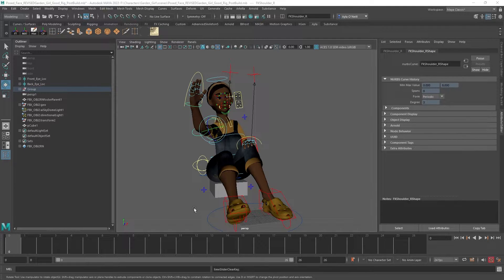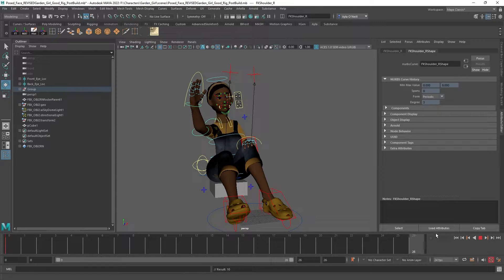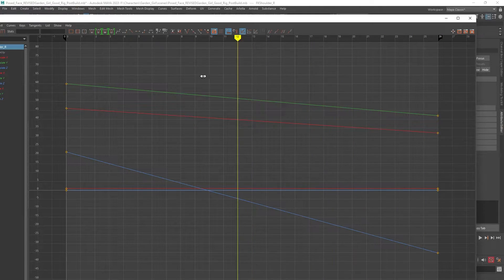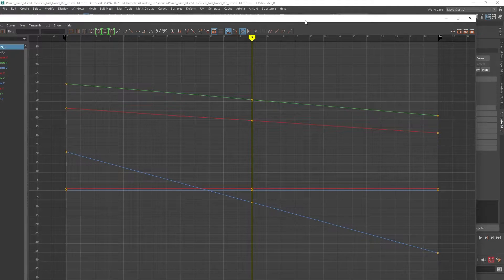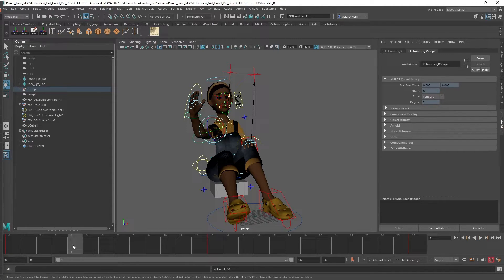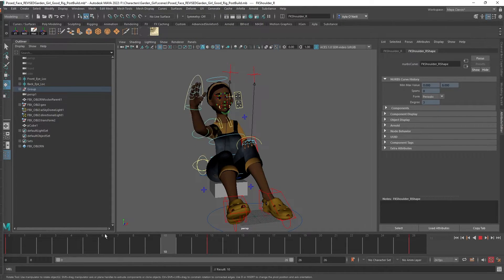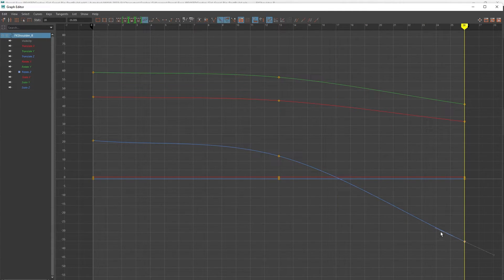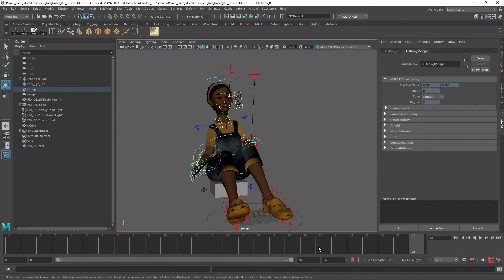Shortcut to Copy Keyframes in Maya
In this quick tutorial, I show you the shortcut to copy keyframes from the time slider in Maya.